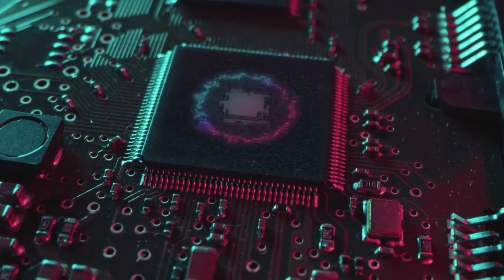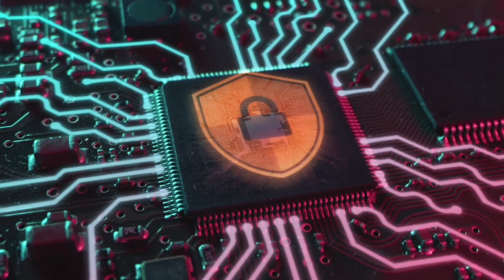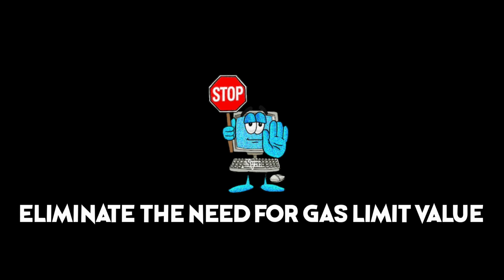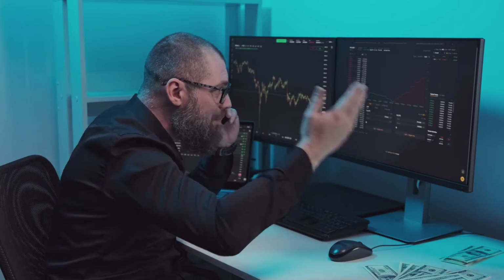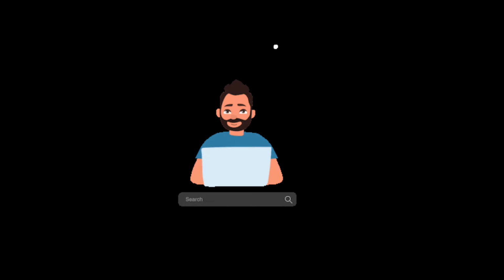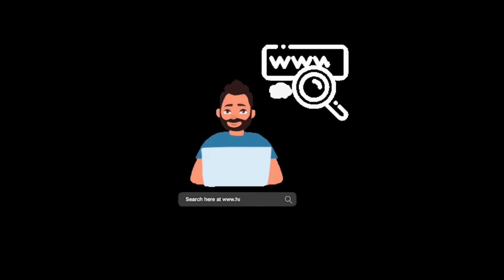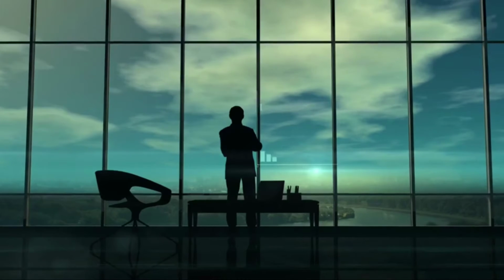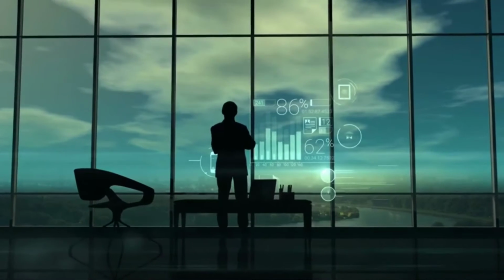How To Get Whitelisted for 500x NFT Projects (NFT Whitelist Tutorial)